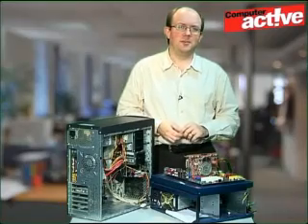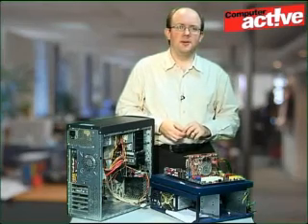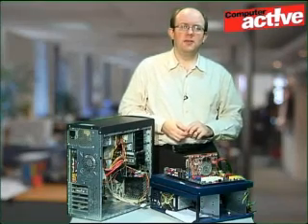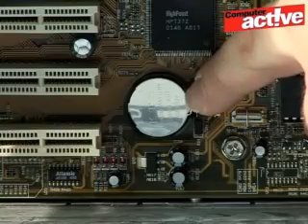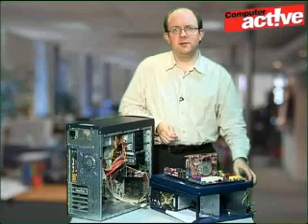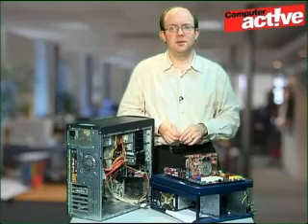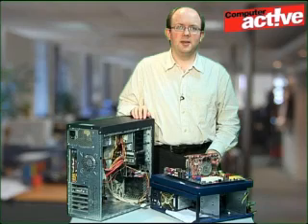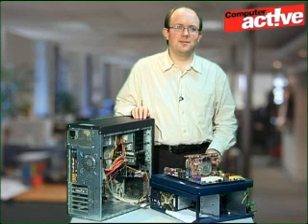Replace a motherboard battery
If the clock on your computer keeps resetting itself back to the 1980s it could be a sign that the motherboard battery needs replacing.

We explain how to find the battery and then replace it.